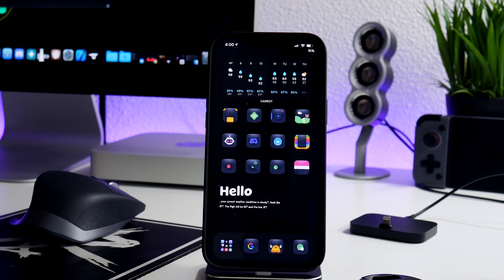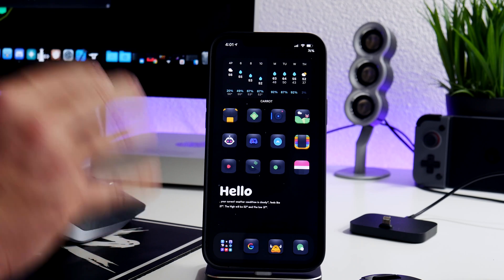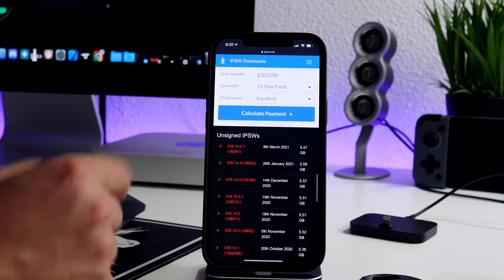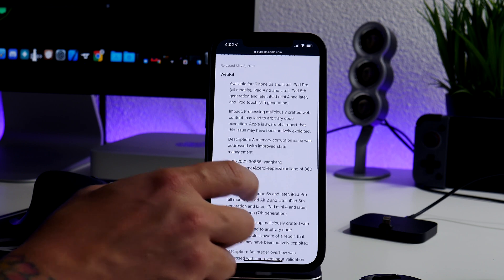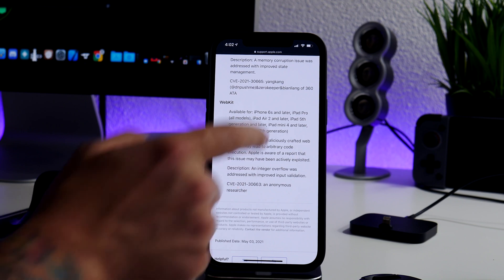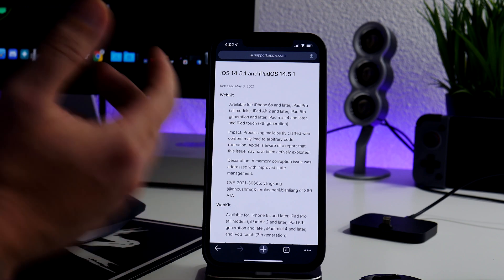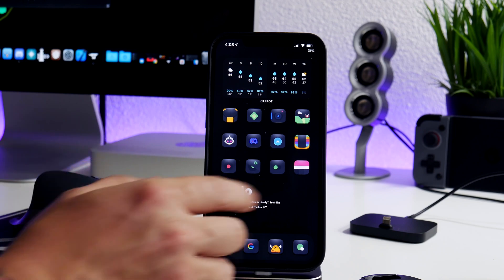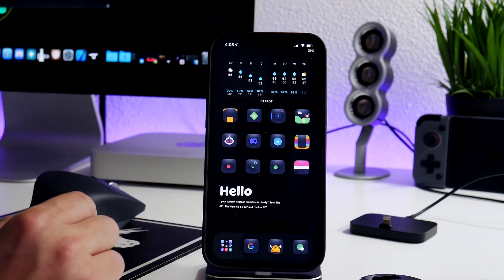New iOS 14.5.1 Released & 14.4.2 Is Dead!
I TWEET TOO MUCH - FOLLOW

iHEAVEN DISCORD
COME CHILL & CHAT - BEST iOS SETUP SPOT

iDM REPO
ADD MY REPO IN CYDIA